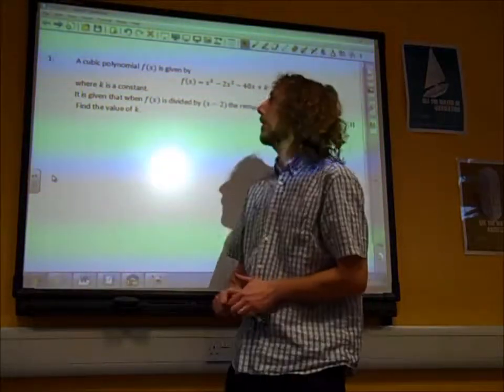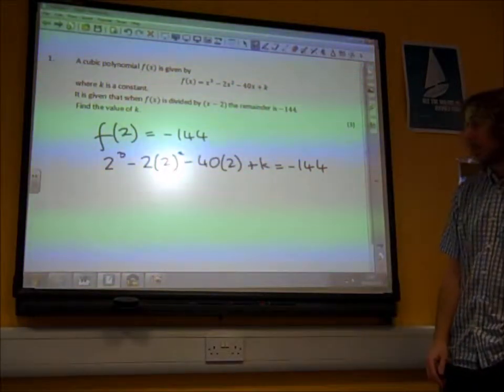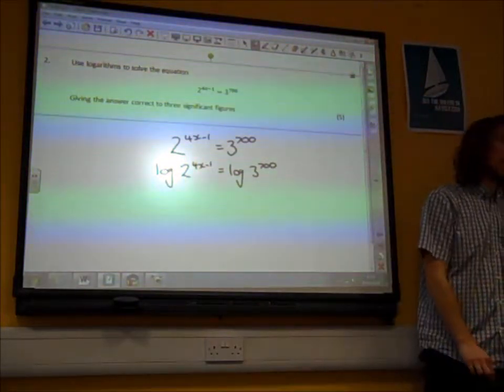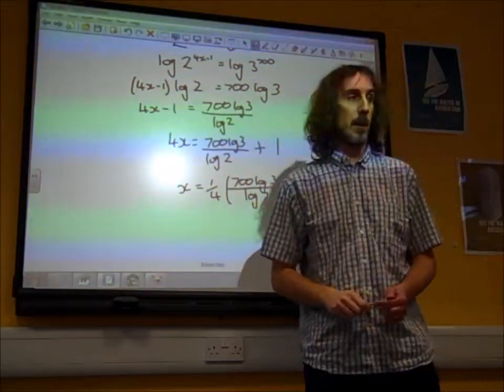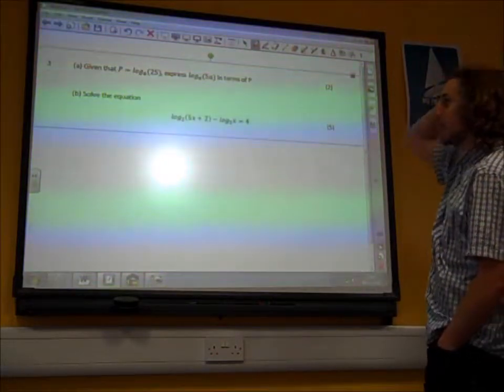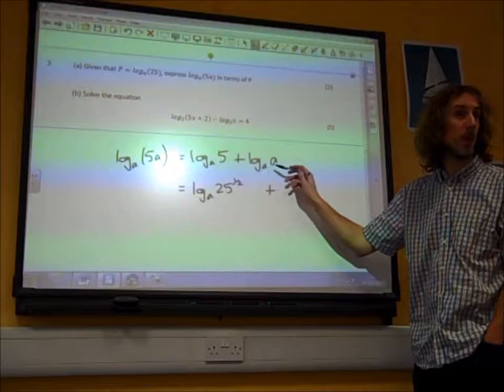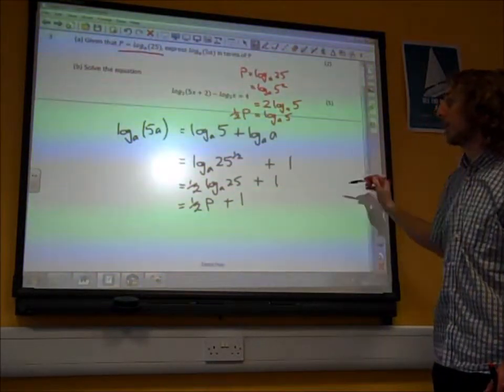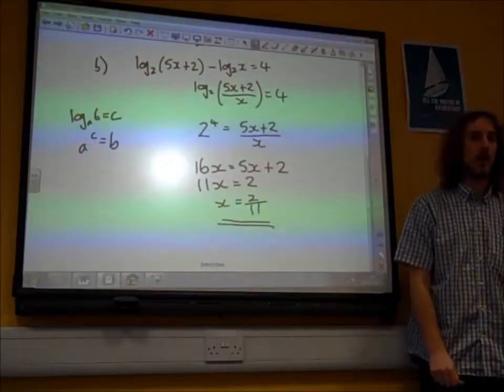AS C2 Homework Logs